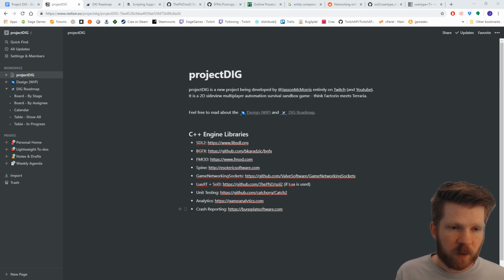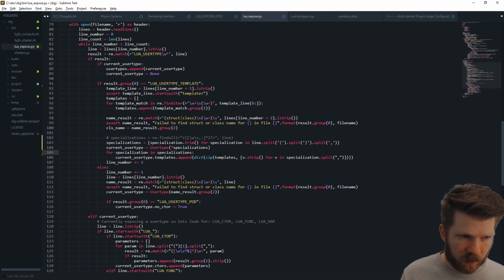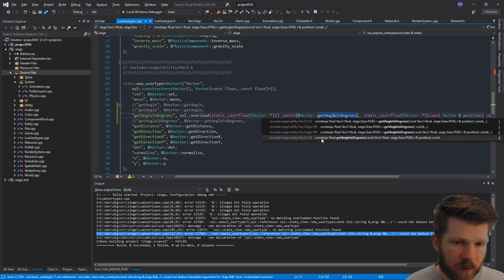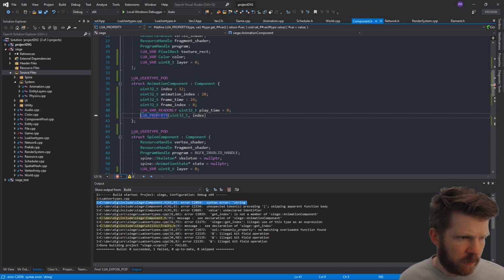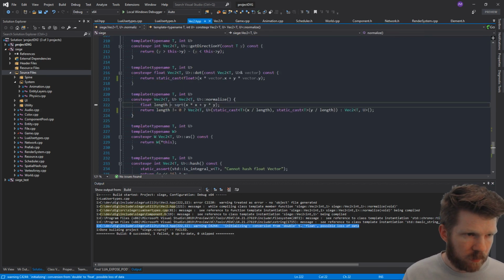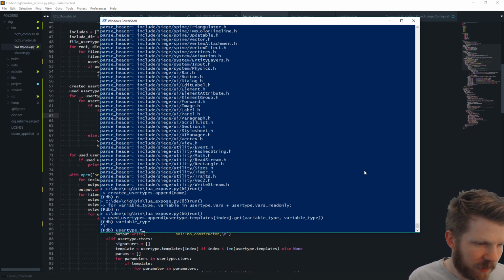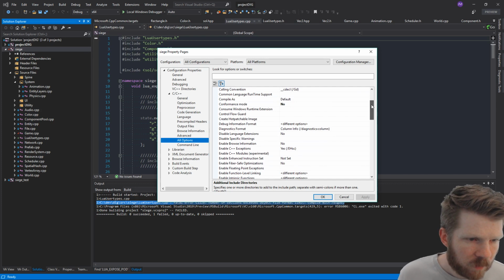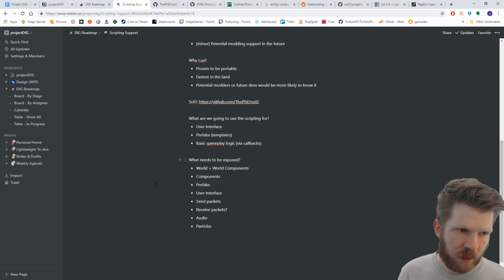projectDIG Day 52 - Lua Bindings Part 2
Continuing our Python script that parses our c++ header files and exposes our classes as Lua usertypes.